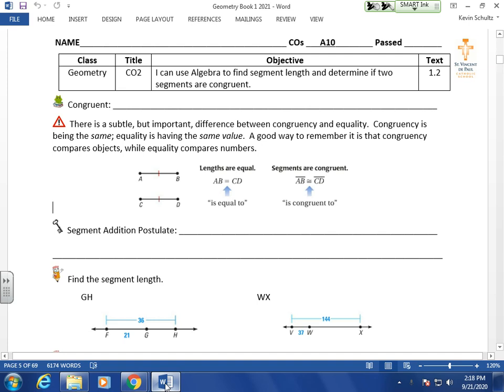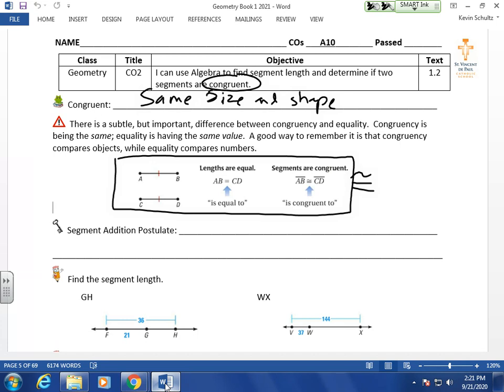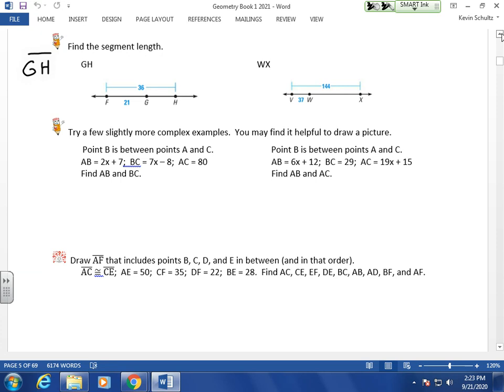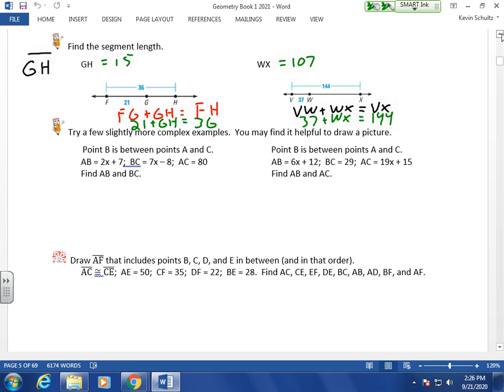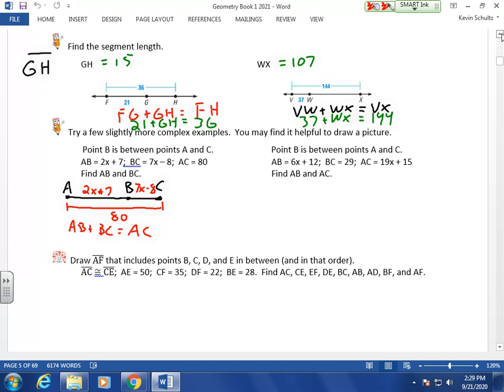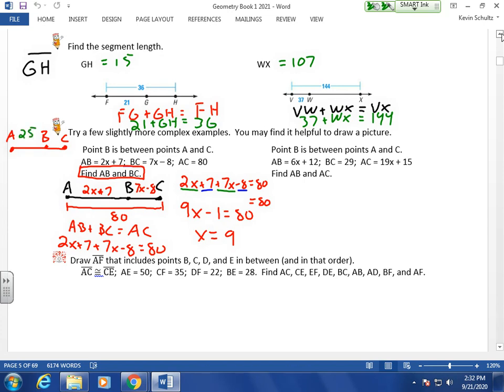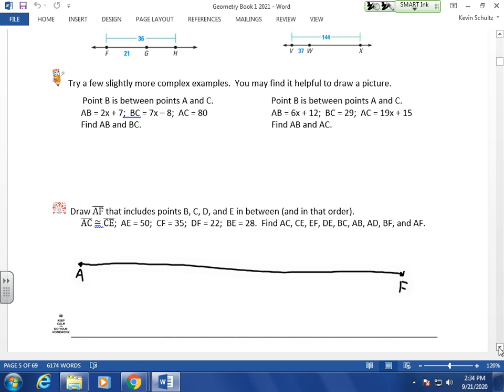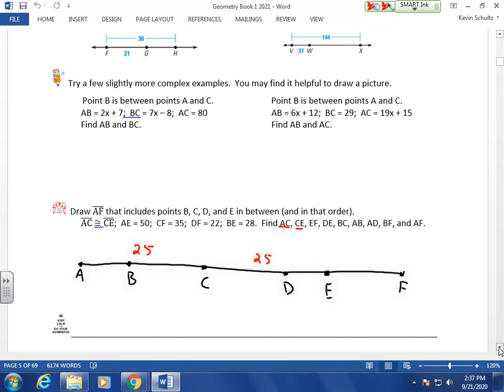Geometry Blue CO2 9/21/20...Segment Addition Postulate